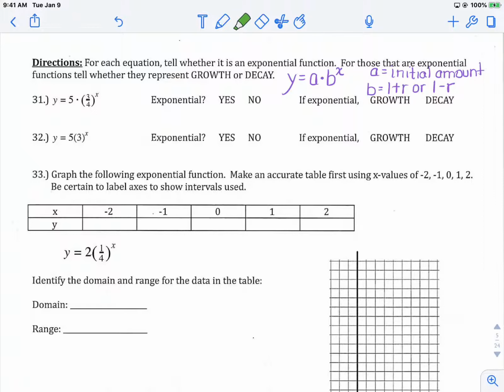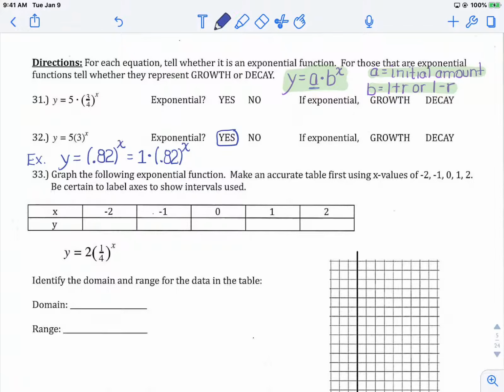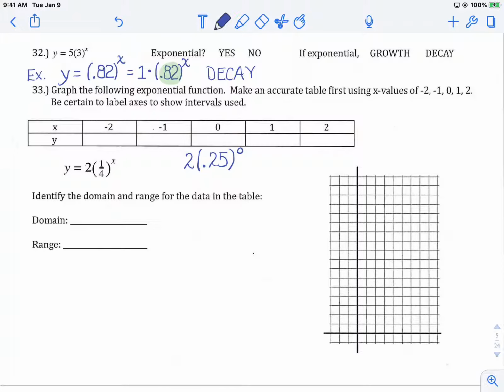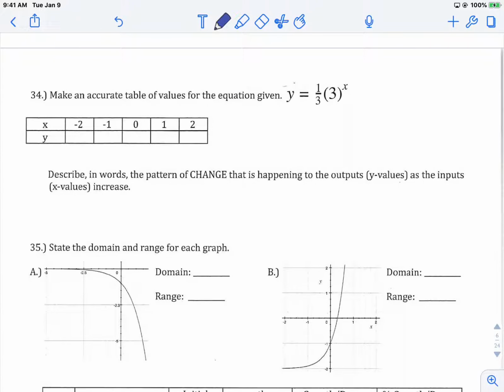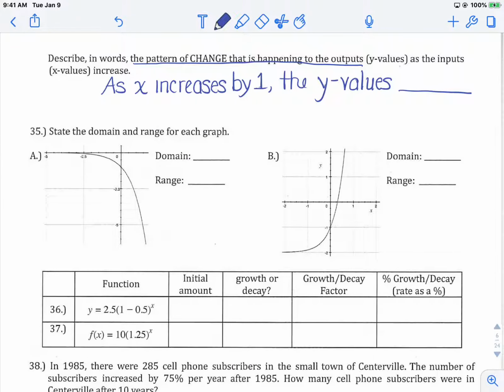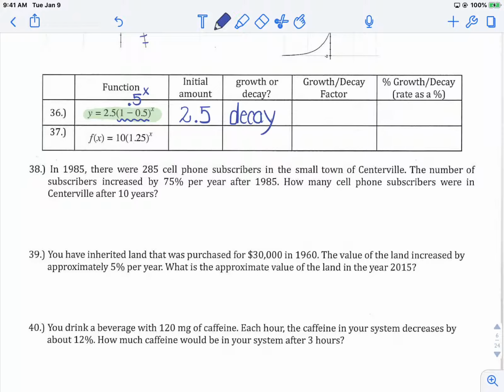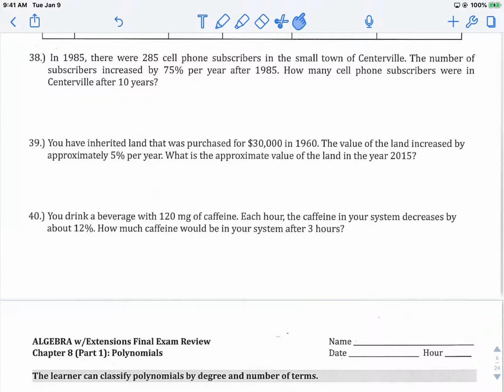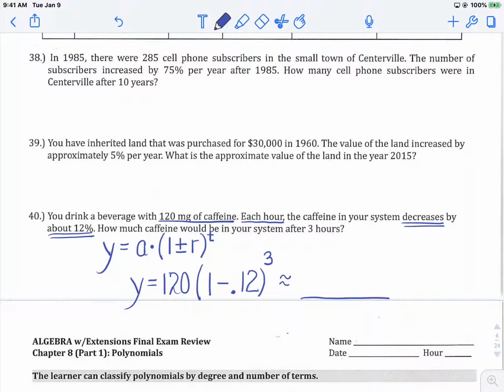Algebra Chpt 7 Video #3 for S2 Exam Review